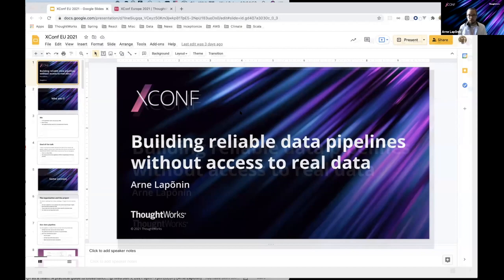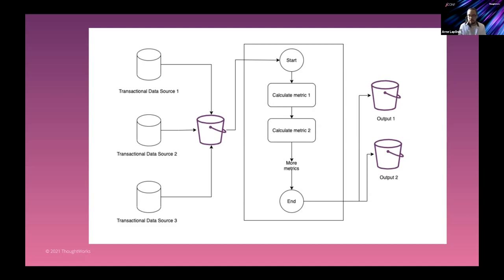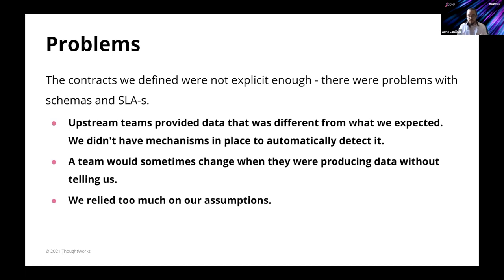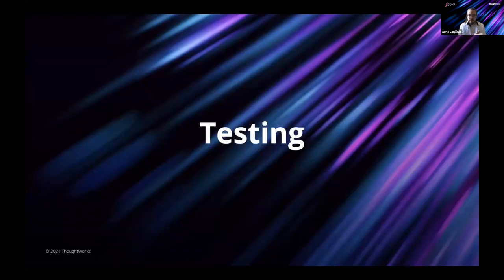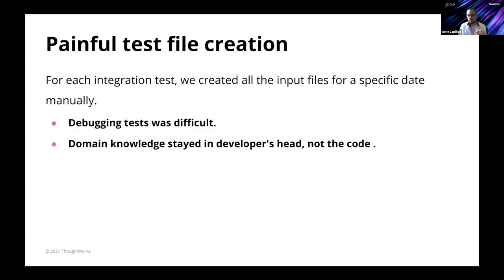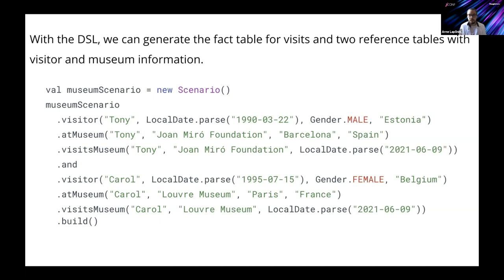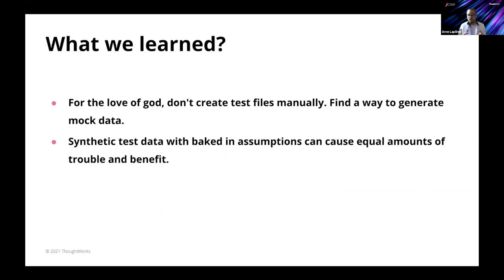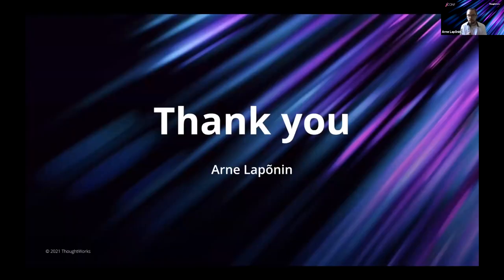Building reliable data pipelines without access to real data - Arne Lapõnin | XConf Europe 2021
Building reliable data pipelines without access to real data - Arne Lapõnin

Constructing systems that move data from one place to another, also called data pipelines, rely heavily on developers taking into account the intricacies of the data they are planning on moving. One of the common risks across all data pipeline projects is not having access to realistic or production data. This talk will be about how we have been mitigating this risk at a project I have worked on. Our actions have centred around thoroughly testing our system and making sure the system catches unexpected data and is able to recover from it. It has led us to question how does one strike a balance between generating big amounts of synthetic data and testing everything in the system vs delivering business value at a reasonable pace.